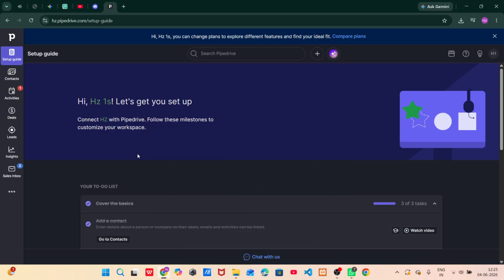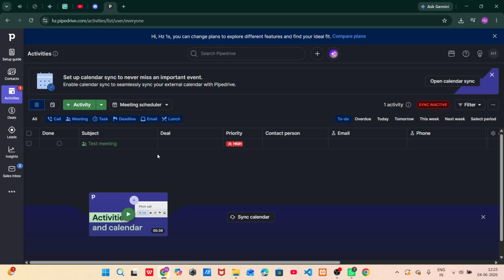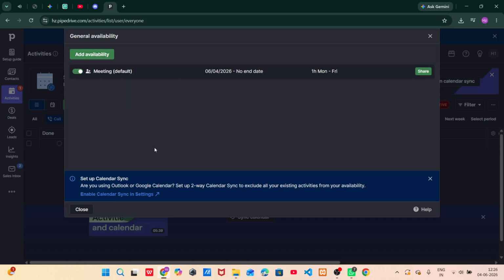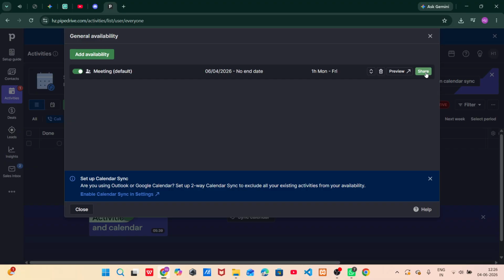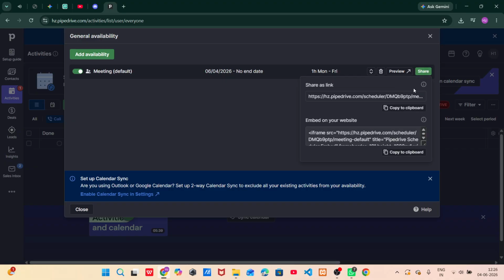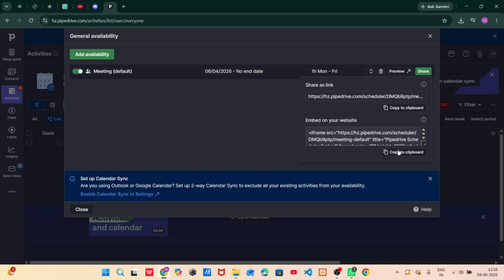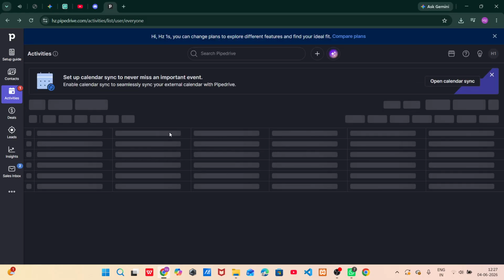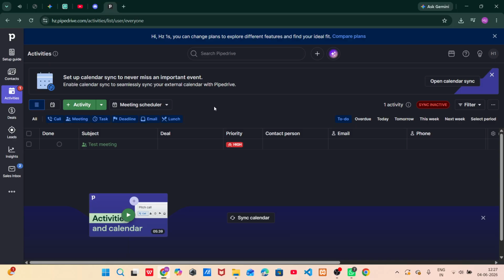How to Share Your Availability in Pipedrive (Step By Step) (2026 Guide)